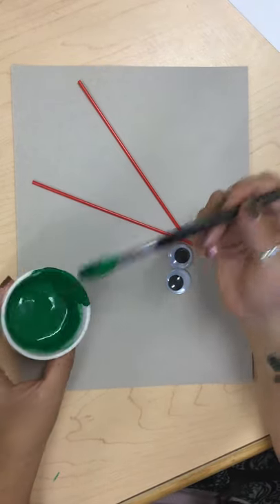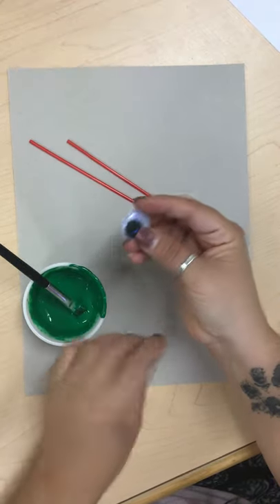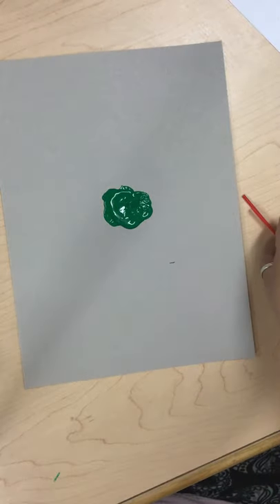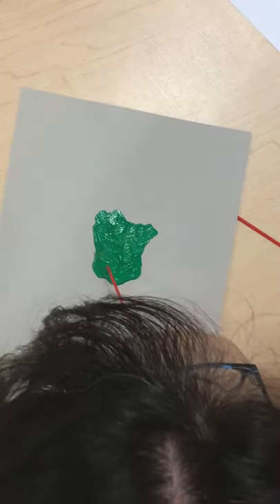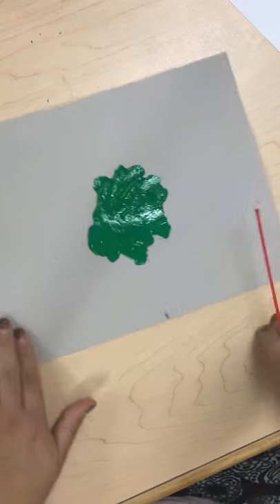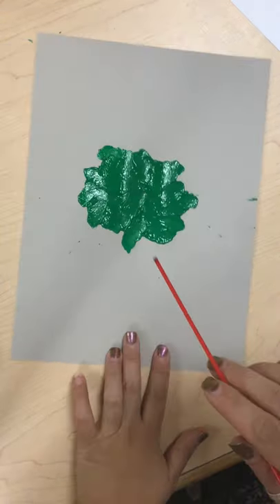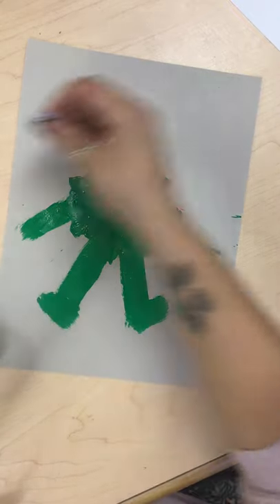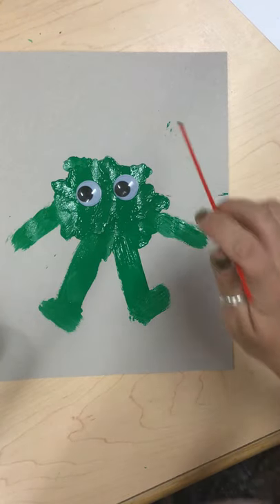Green Googly Eyed Monster project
Materials:
Paper
Googly Eyes
Green paint
Straws
Paintbrush